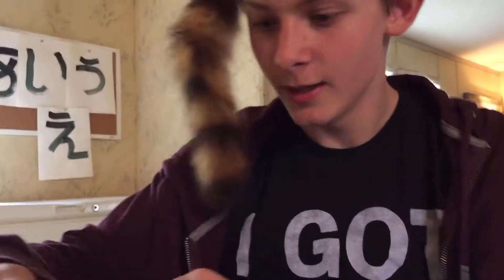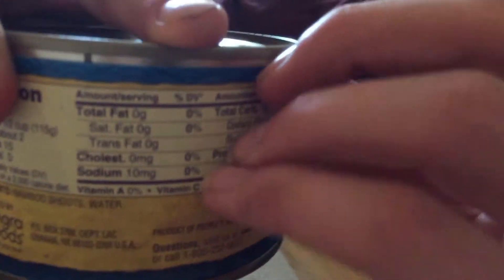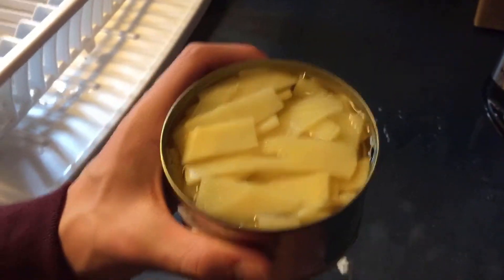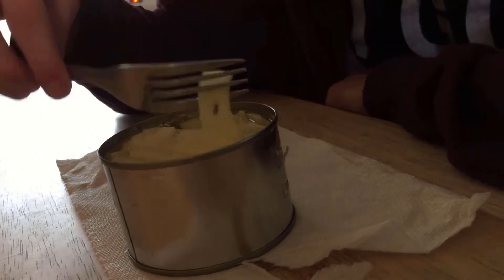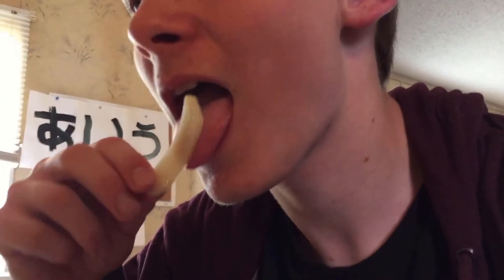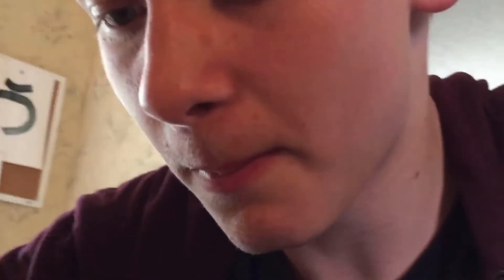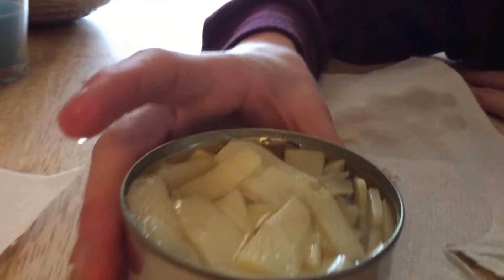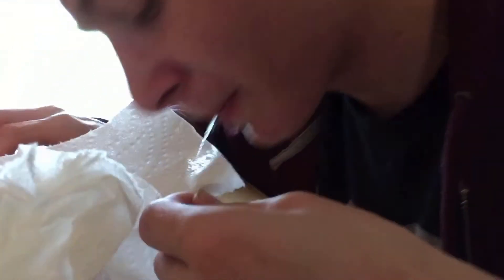SAMURAI SHOWDOWN! - Food Review - Bamboo Shoots